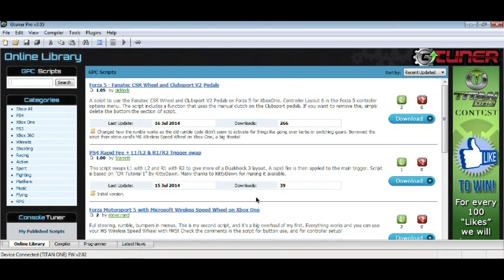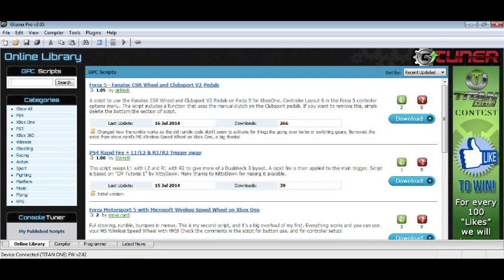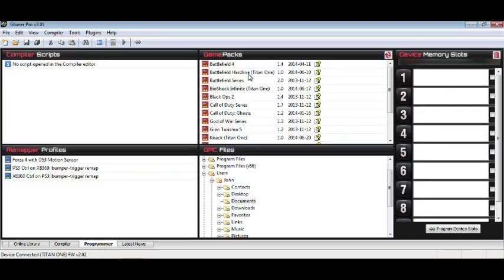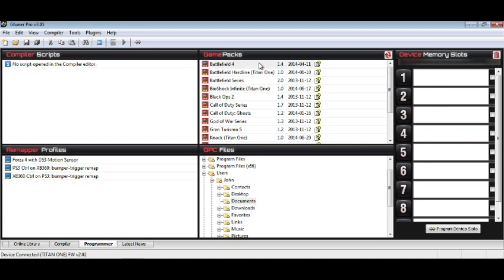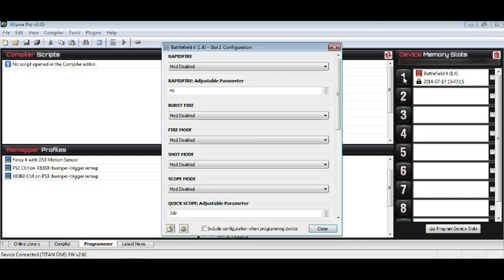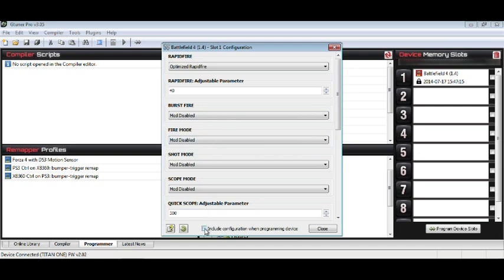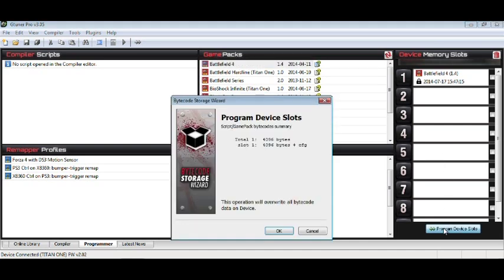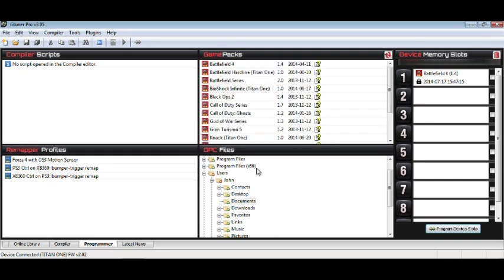GamePacks Video Tutorial (Titan One, CronusMAX, Cronus and GamepadProxy)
Video tutorial explaining how to load, configure and program GamePacks into the Titan One device (Also works for Cronus, CronusMAX and GamepadProxy).